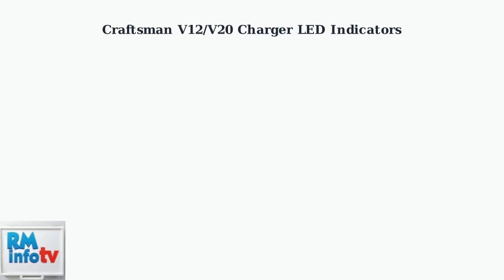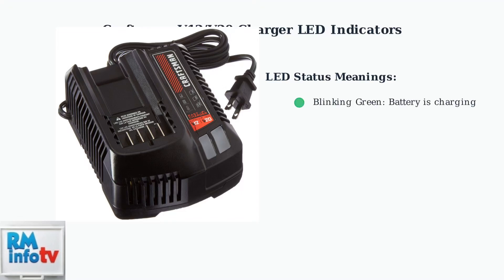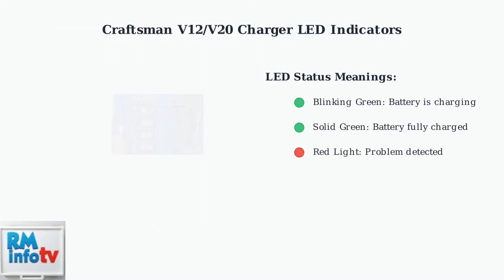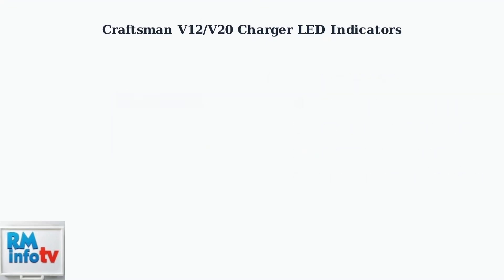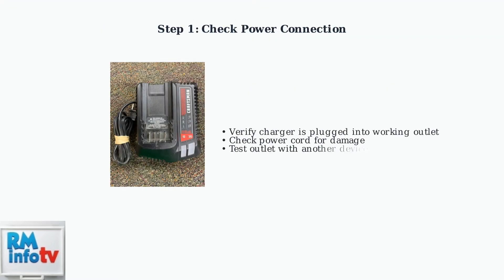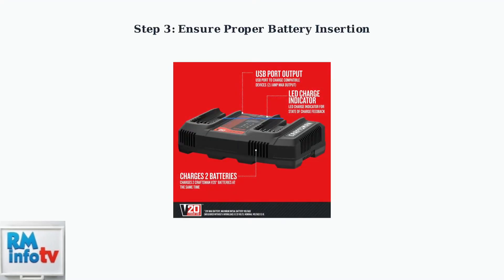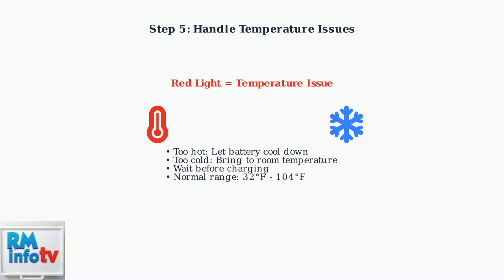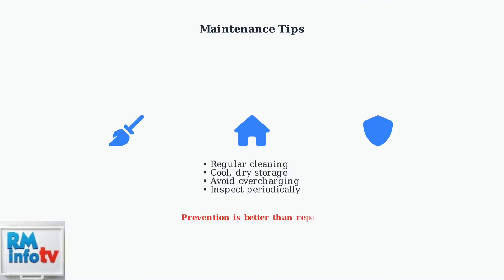Craftsman V12 & V20 Battery Charger Lights – Indicator Meanings & Troubleshooting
In this informative video, we delve into the Craftsman V12 and V20 Battery Charger Lights, providing a comprehensive guide to understanding the various indicator meanings. Whether you're a seasoned DIY enthusiast or a casual user, knowing what each light signifies can enhance your charging experience and ensure optimal battery performance. We also cover essential troubleshooting tips to help you resolve common issues that may arise with your charger. Join us as we break down the functionality of these indicators and empower you to make the most of your Craftsman battery charger.